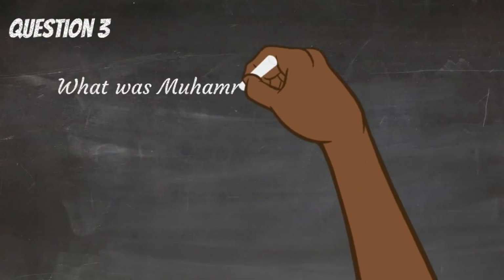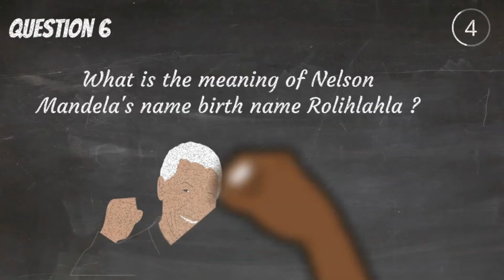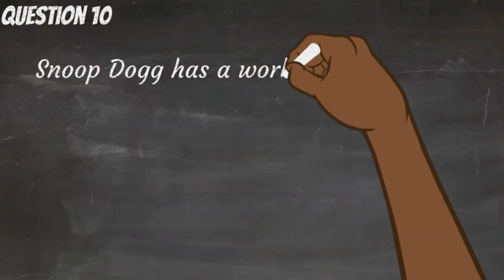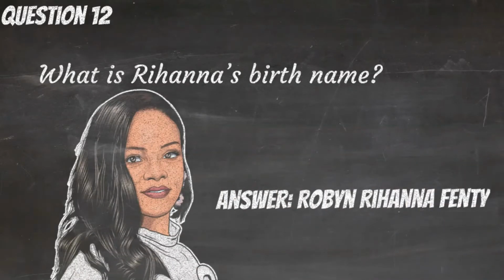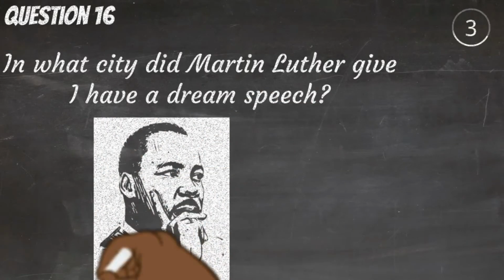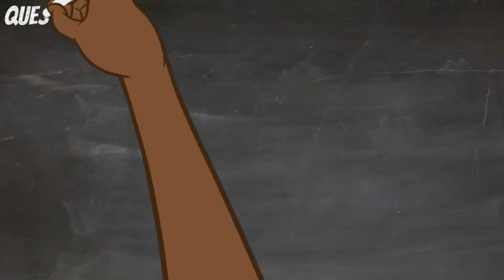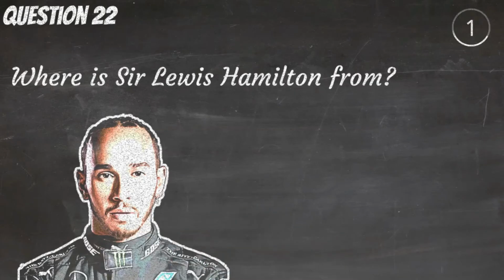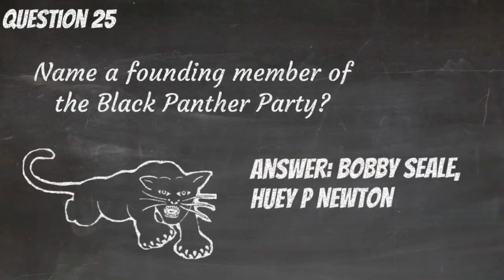Black History Trivia Quiz: Test Your Knowledge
A fun quiz on Black History how much do you know about black History test your knowledge with these trivia questions.

Join brother and sister Aaryan and Alysa as they Quiz you on Black history questions covered in previous video topics with fun animations.

We hope you like and support our Quiz video on Black History More to come soon suitable for all ages.

Click the 🔔  to get notified when we upload new videos.

We also offer FREE COLORING PAGES in our videos

whiteboard animation
black history quizzes
Black History Month